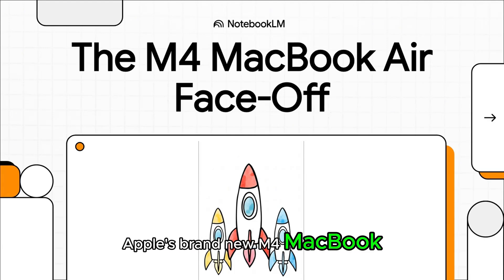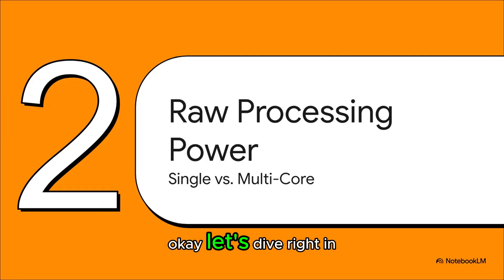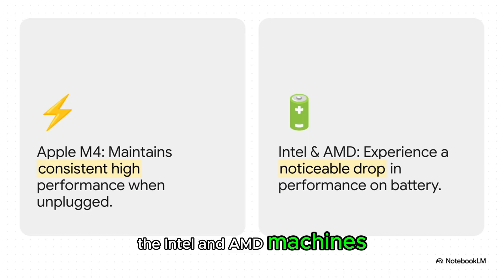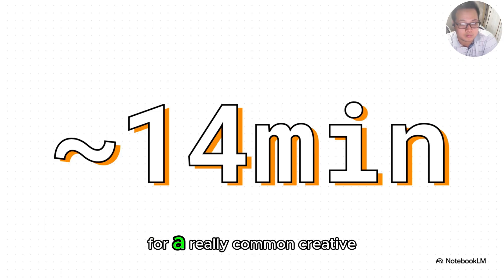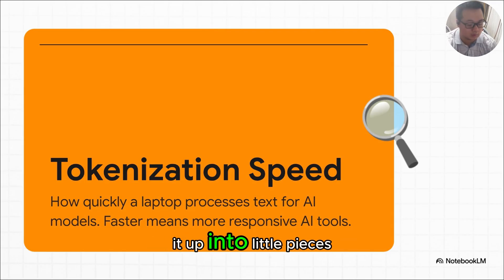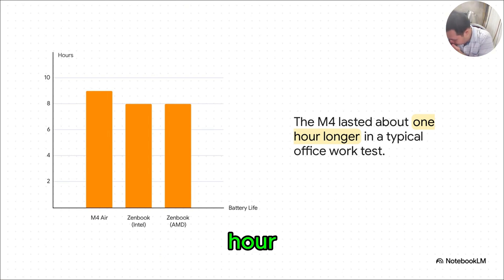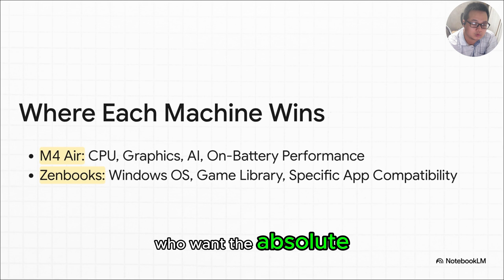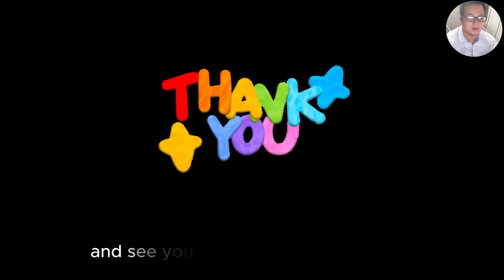MacBook Air M4 , AMD Ryzen AI 7 350 vs Intel Core Ultra 5 225H - View before you Regret !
This is where I got the music to edit this video. You can check it out! It's pretty interesting  ...

🤦‍♂️  The thumbnail above illustrates the video’s title and content.